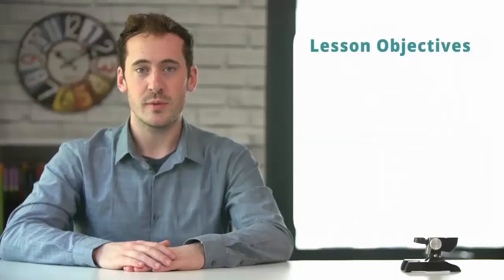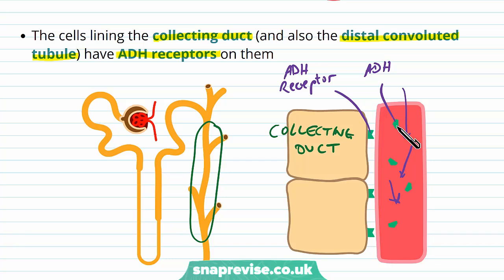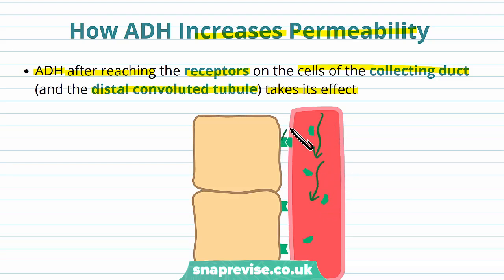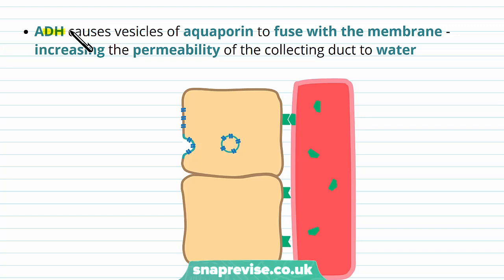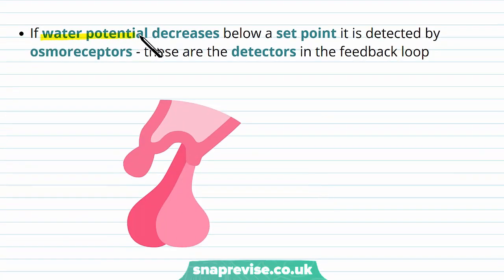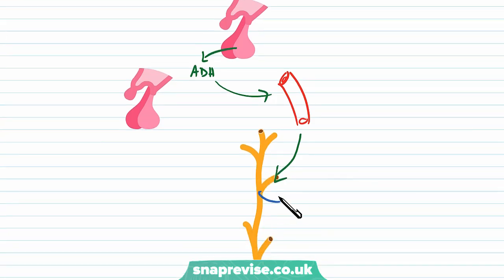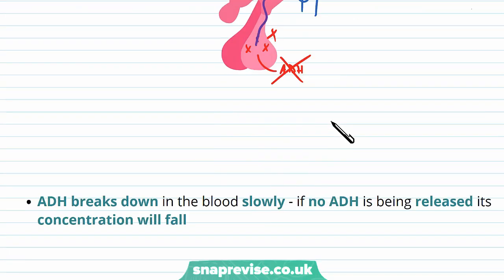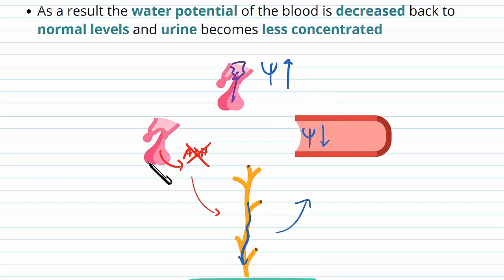Excretory System: ADH & Osmoregulation | A-level Biology | OCR, AQA, Edexcel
Excretory System: ADH & Osmoregulation in a Snap! created by Adam Tildesley, Biology expert at SnapRevise and graduate of Cambridge University.

The key points covered of this video include:

 1. Effect of ADH
 2. How ADH Increases Permeability
 3. Increasing Water Potential
 4. Decreasing Water Potential

Effect of ADH

ADH is released from the posterior pituitary in response to low water potential. From there it travels in the blood to the kidneys. The cells lining the collecting duct (and also the distal convoluted tubule) have ADH receptors on them. The response to ADH is to increase the permeability of the collecting duct to water. This allows more water to travel from the collecting duct to the medulla via osmosis. This water is then absorbed into the blood so that less is lost in urine.

How ADH Increases Permeability

ADH after reaching the receptors on the cells of the collecting duct (and the distal convoluted tubule) takes its effect. It activates the intracellular enzyme phosphorylase. Inside the cell phosphorylase causes vesicles of aquaporin to move to the cell surface. Aquaporin is a special type of protein channel that lets lots of water through the membrane. ADH causes vesicles of aquaporin to fuse with the membrane - increasing the permeability of the collecting duct to water. Water now moves out by osmosis into the medulla and into the blood - concentrating the urine and reducing water loss. Some urea also moves out of aquaporin channels - reducing the water potential of the medulla and allowing more water to be removed.

Increasing Water Potential

The action of osmoreceptors, ADH, and the collecting duct all make up part of the negative feedback loop for osmoregulation. If water potential decreases below a set point it is detected by osmoreceptors - these are the detectors in the feedback loop. This leads to increased ADH release from the posterior pituitary gland - ADH is the co-ordinator in the feedback loop. ADH increases the permeability of the collecting duct and results in less water being lost in the urine - the collecting duct is the effector. This raises the water potential of the blood back to a normal level and results in concentrated urine.

Decreasing Water Potential

ADH also controls negative feedback for any raise in water potential. The raise above normal levels is detected by osmoreceptors which results in less ADH being released from the pituitary gland. ADH breaks down in the blood slowly - if no ADH is being released its concentration will fall. Less ADH means receptors on collecting duct cells are note being activated. Without stimulation the membrane of collecting duct cells is pulled into the cell - creating vesicles. The invagination brings aquaporins with it - resulting in reduced permeability and more water loss in the urine. As a result the water potential of the blood is decreased back to normal levels and urine becomes less concentrated.

Summary

ADH results in an increase in the permeability of the collecting duct to water
It attaches to receptors on collecting duct cells and increases the number of aquaporins in the membrane
Low water potential is detected, resulting in an increase in ADH and more permeability in the collecting duct
High water potential is detected, leading to a decrease in ADH and less permeability in the collecting duct